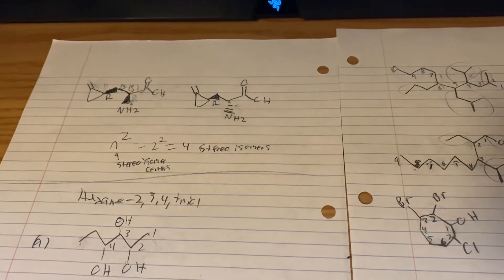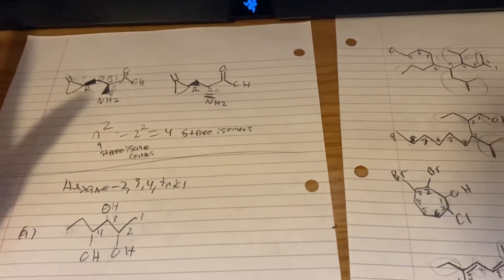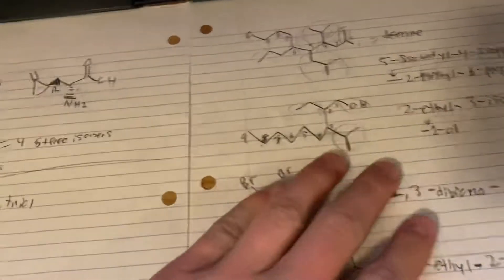Upcoming Week of Exams 😢